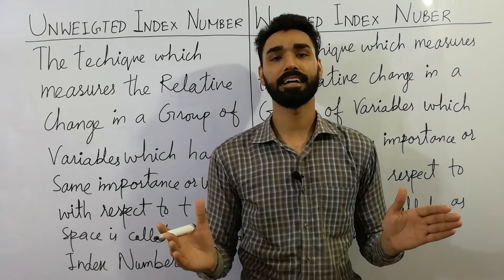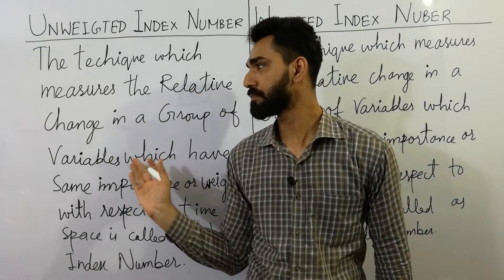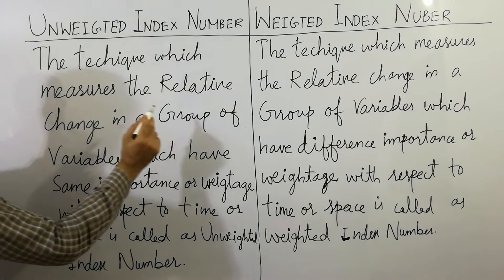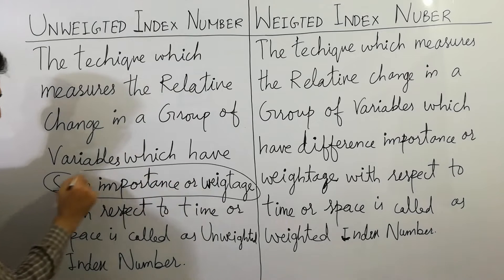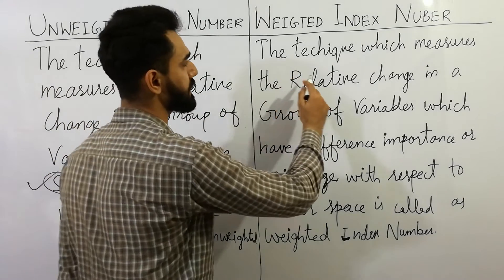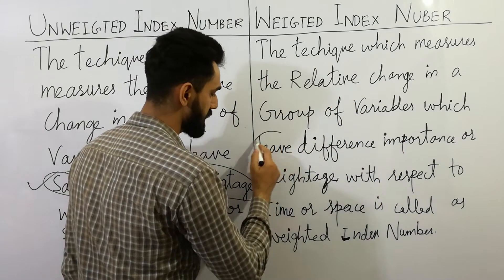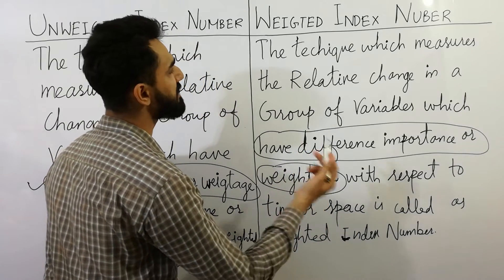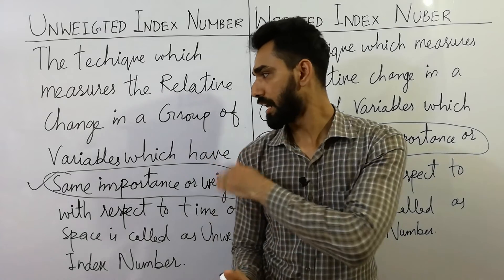Difference between Unweighted Index and Weighted Index 2022 | Chapter 5 | Statistics Tutor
In 2022, In this video, I have simply explained Difference between Unweighted Index and Weighted Index with easiest definition and example that will clear your all concepts. So, don't miss this video and must watch this video from starting to end.

index number
index number in statistics
index number meaning
index number definition
index number example
index numbers
index number in economics
ch#5 index number
chapter 5 index number
Difference between Unweighted Index and Weighted Index
unweighted
weighted
unweighted index
weighted index
unweighted index definition
weighted index definition
unweighted index meaning
weighted index meaning
unweighted index number and weighted index number
unweighted index and weighted index
unweighted and weighted index
unweighted index number measure the changes in the
define unweighted index number and weighted index number
what is the difference between unweighted index and weighted index
index number of unweighted
index number of weighted
define unweighted index and weighted index
distinguish between unweighted index and weighted index
difference between unweighted index and weighted index class 11
index numbers class 11
what does a unweighted index mean
unweighted index number definition
weighted index number definition
what does a weighted index mean
what are unweighted index numbers
what are weighted index numbers
unweighted index definition economics
unweighted index definition statistics
weighted index definition economics
weighted index definition statistics
unweighted index number in statistics
unweighted index number example
weighted index number example
what is unweighted index number in hindi
what is unweighted index number
what is weighted index number
what is weighted index number in hindi
define unweighted index number class 11
define weighted index number class 11
difference between weighted index and unweighted index
Statistics
Economics
maths
Statistics Tutor
statistics ncert 9
statistics ncert 10
statistics ncert 11
statistics ncert 12
bsc statistics
bsc statistics part 1
bsc statistics part 1 index numbers
ics statistics
ics statistics part 1
ics statistics part 1 index numbers

My Favorite Channels:
PreMath
MindYourDecisions
NancyPi
blackpenredpen
Profe Jeff
Numberphile
Math and Science
BRIGHT SIDE
The Organic Chemistry Tutor
Khan Academy

keep supporting...